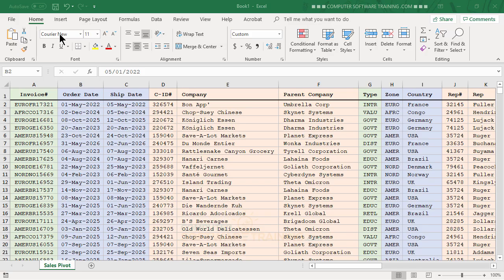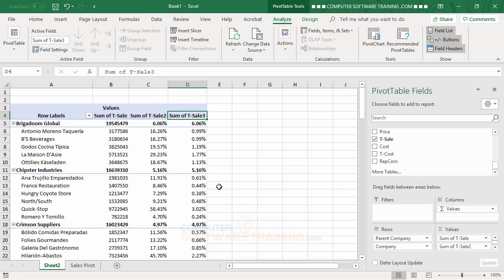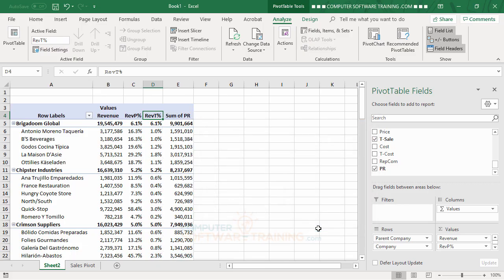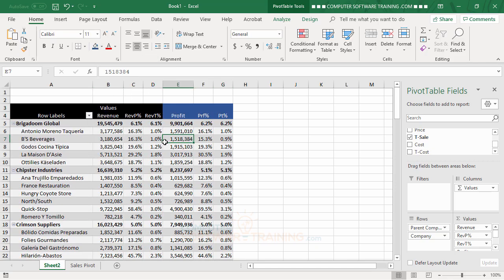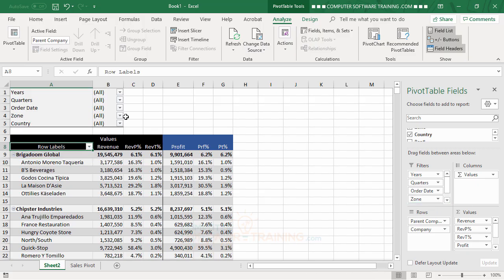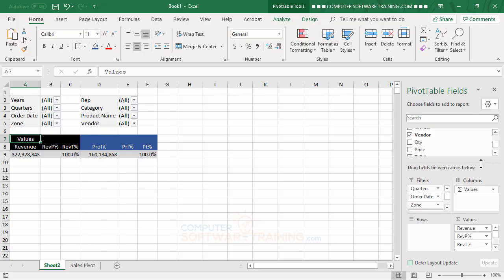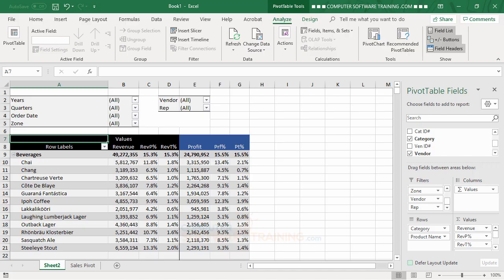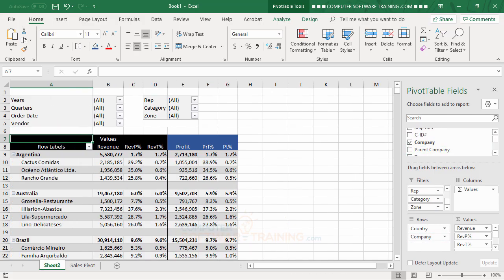EX-08-25 — Analyzing Summary Percentages in Pivot Tables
In this lesson, we demonstrate how to make Excel pivot tables that go deeper than raw totals by analyzing summary percentages at both the item and group level. You’ll learn how to create Excel pivot tables that compare each record’s revenue or profit to both its group total and the overall grand total—unlocking powerful insight into contribution and performance share. We explore what are Excel pivot tables best at when you need to answer: “What share of revenue does this item represent?” or “How much does this group contribute to company-wide profit?” You'll see how to apply percentage of row total, column total, and parent total—all within the same pivot. The example includes columns like RevP%, RevT%, Prf%, and Pt%, each showing different comparison perspectives to give full financial visibility. You'll also learn how to use Excel pivot tables with nested grouping (e.g., by company or department) to drive multi-level ratio analysis without writing formulas. This is the kind of pivot summary that moves beyond totals and into true strategic storytelling—proving that you know how to do Excel pivot tables that make the numbers speak clearly and confidently.
📊 Explore Our Complete Excel Course Lineup